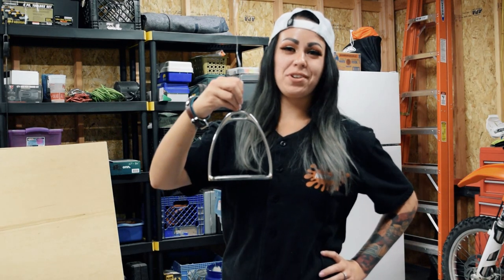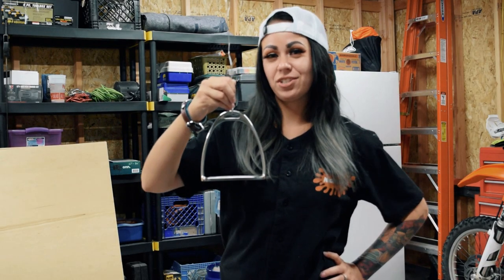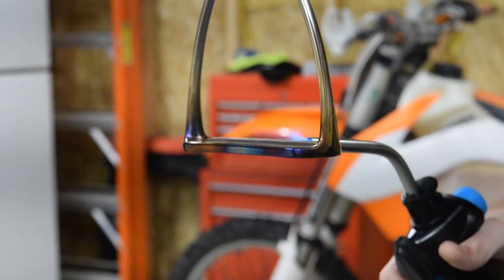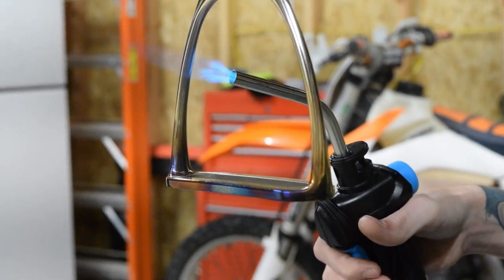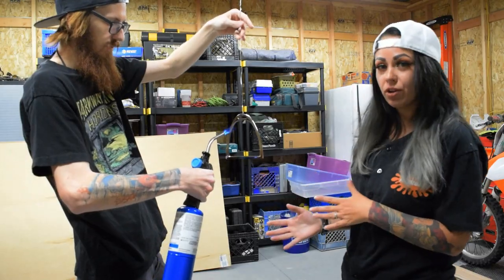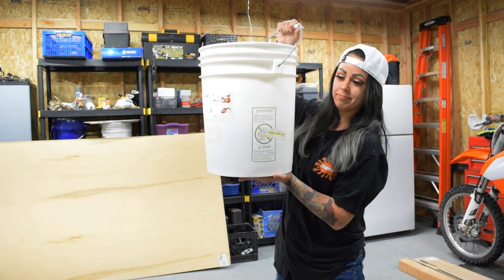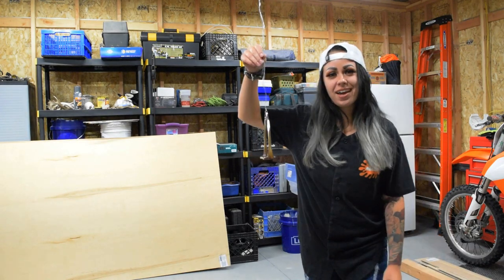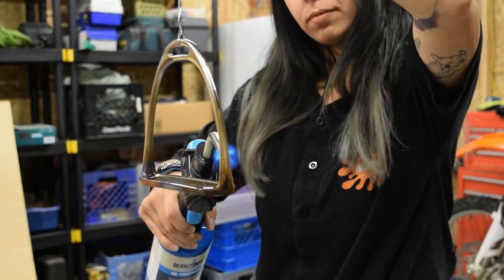Equestrian DIY | Heat Coloring Stainless Steel Stirrups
This is the long awaited DIY video on how I took my regular stainless steel stirrup irons, and gave them this beautiful oil slick look. Please note that in the end I did seal them with a clear coat for metal. Please use caution if you are doing this at home, and if you are under the age of 18 do NOT attempt this without an adult. Be in a well ventilated area with a bucket of water nearby.

Huge shout out to my husband for helping me with this project! I'll be sure to drop the link for his YouTube channel below.

Follow Mia and I on Instagram for more. Enjoy! :)